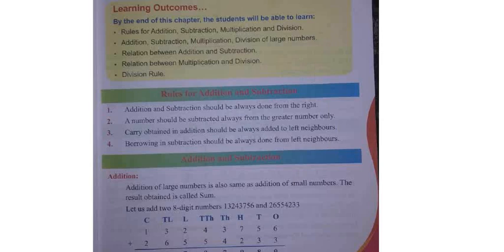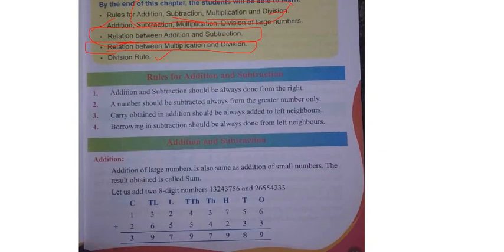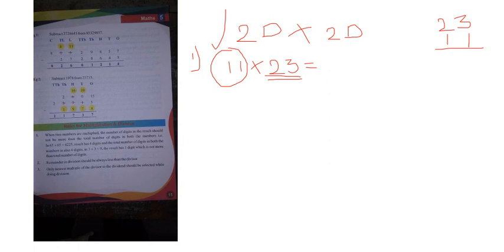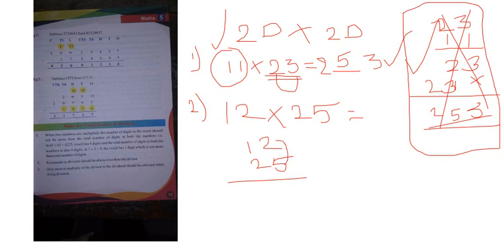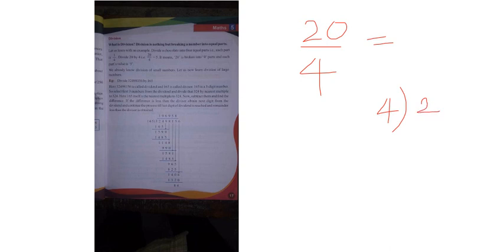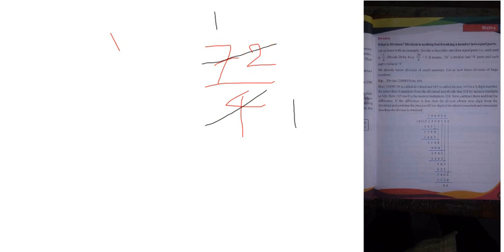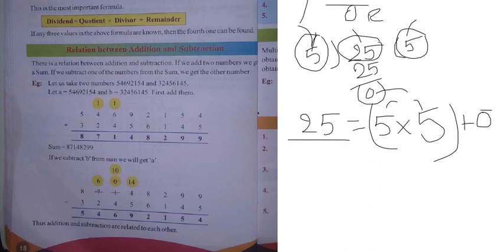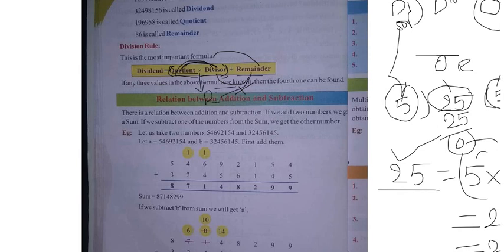CLASS 5//OLYMPIAD MATHS//CHAPTER 2//PART 2//